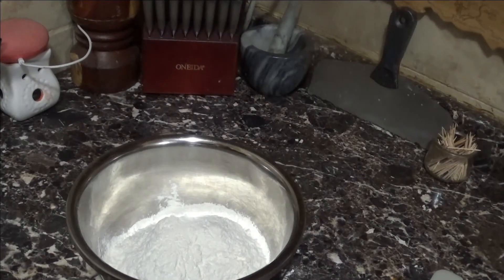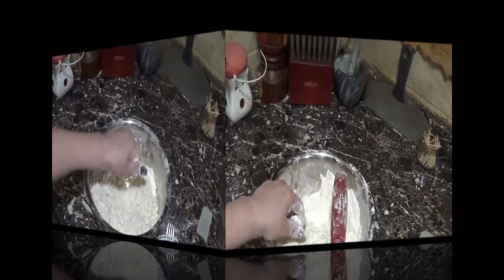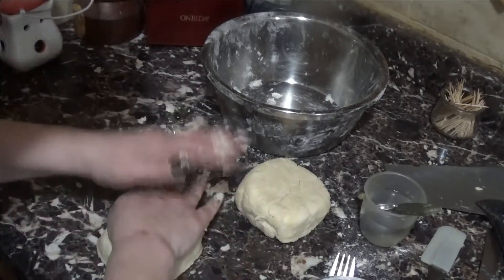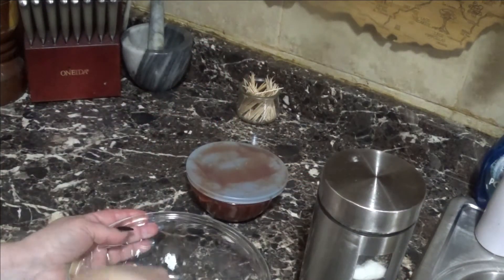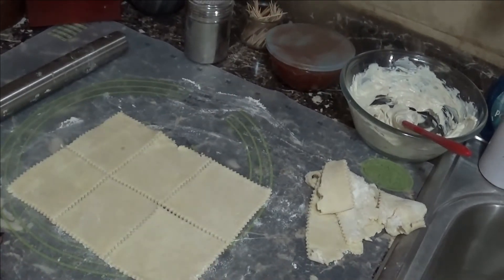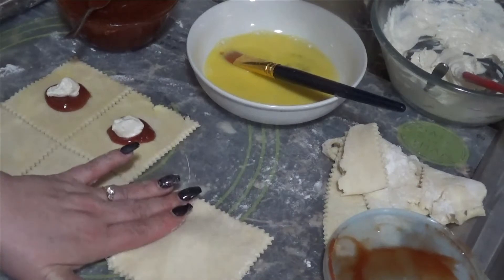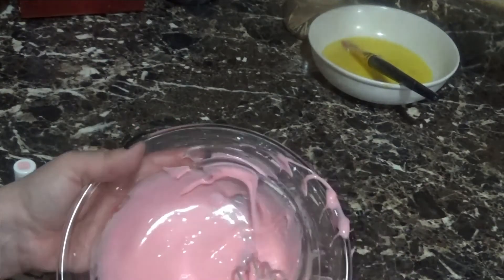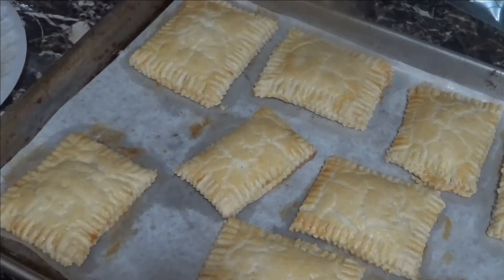Guava and Cheese Pop Tarts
pop tart dough
2 1/2 cups all purpose flour
2 sticks cold butter
2 tsp sugar
1 tsp salt
1/4 cup ice cold water plus more if needed

filling
Guava paste
lemon juice
water
vanilla

cream cheese
sugar

icing
1 1/2 cup confectioners sugar
2 1/2 tbsp milk
1/2 tsp vanilla